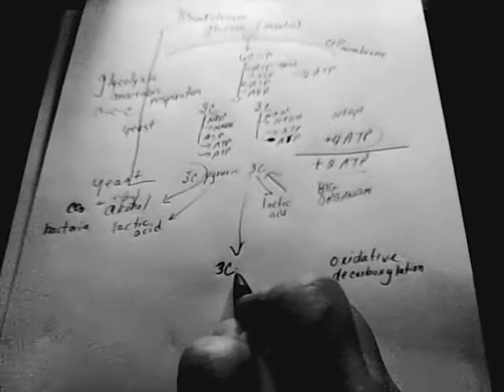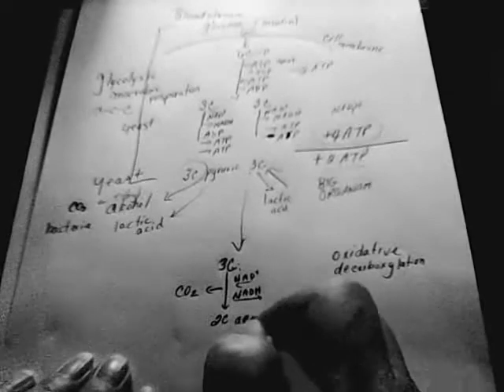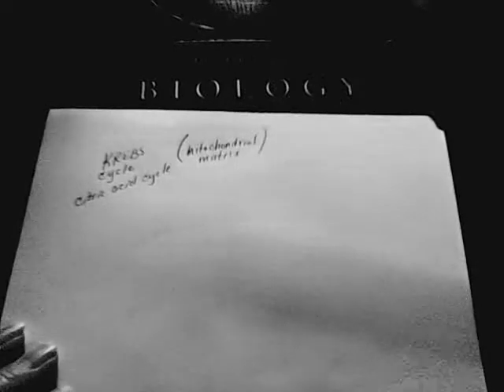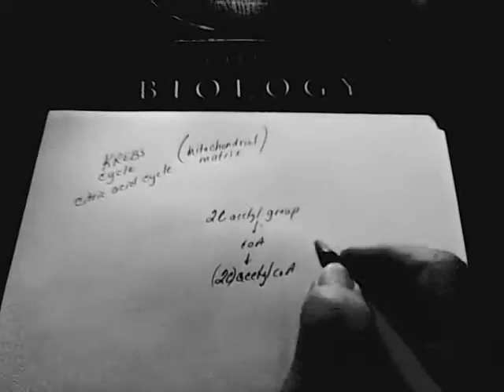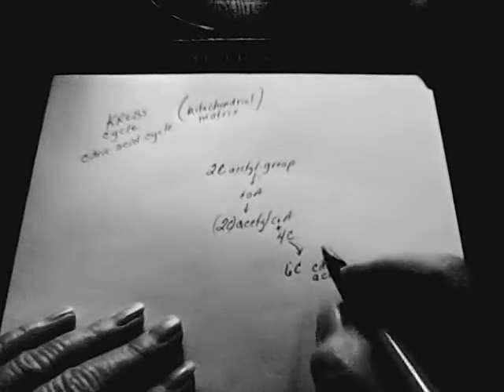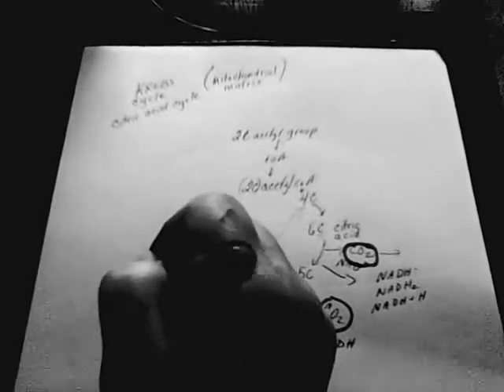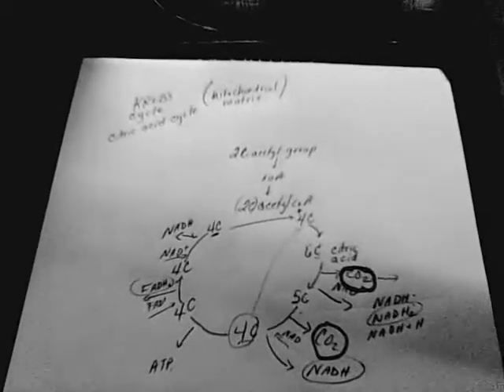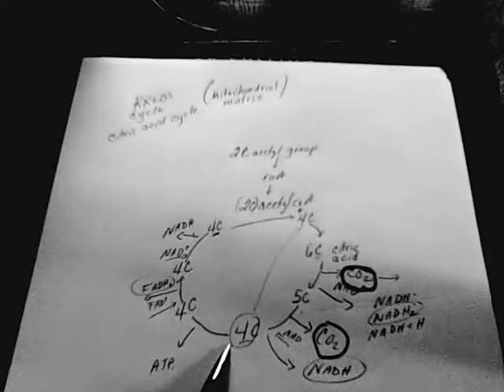Cellular respiration 2